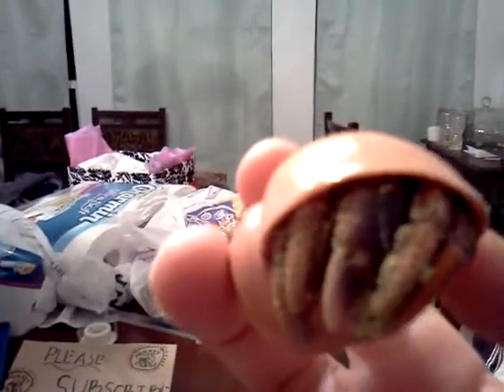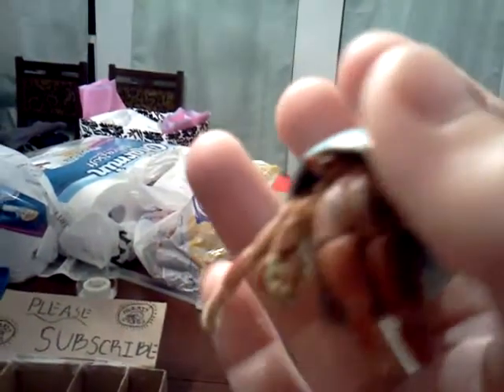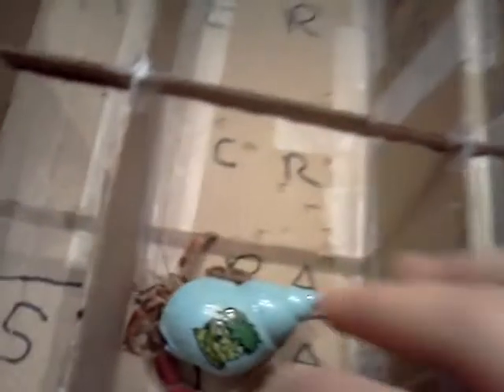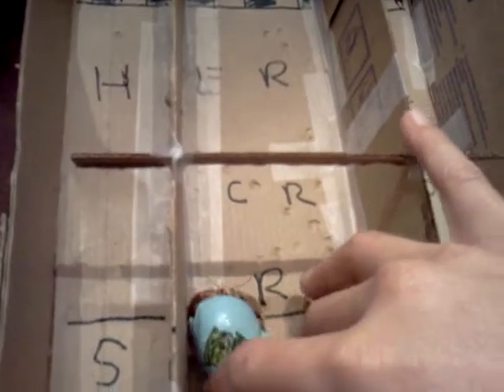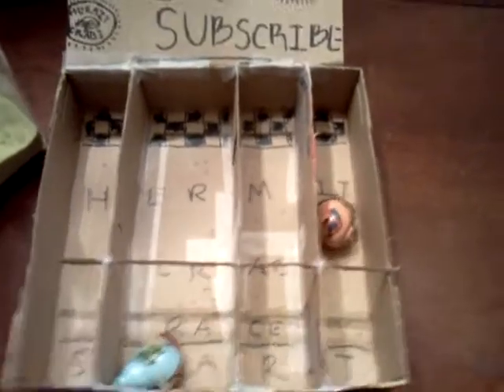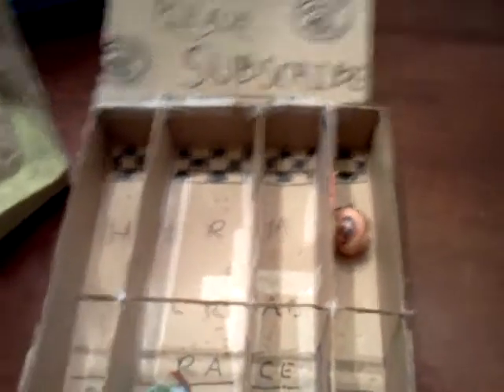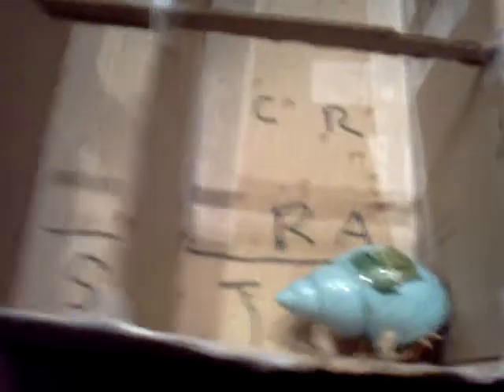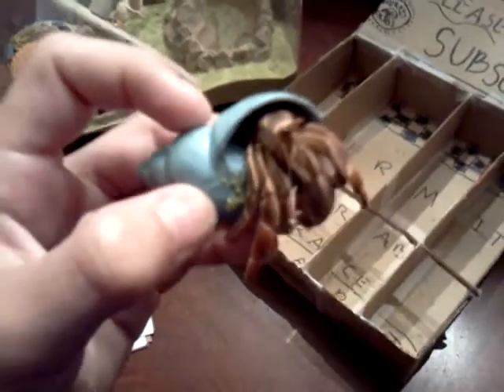Hermit Crab Race!